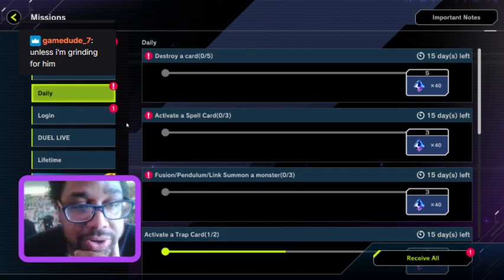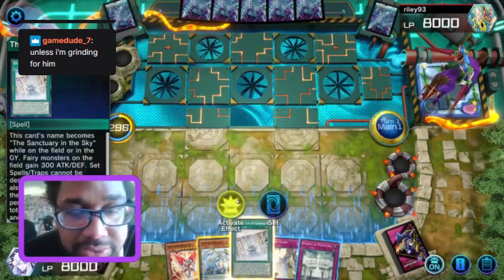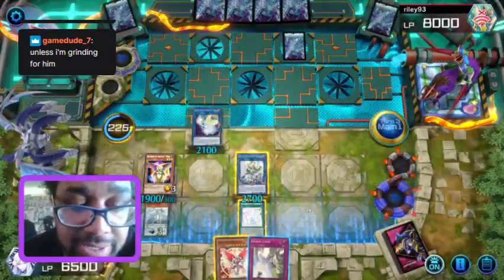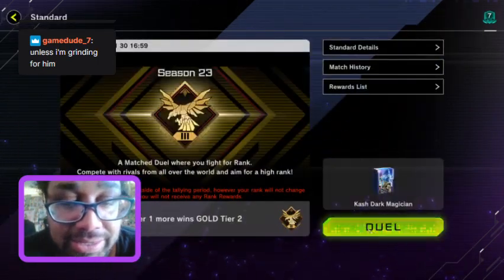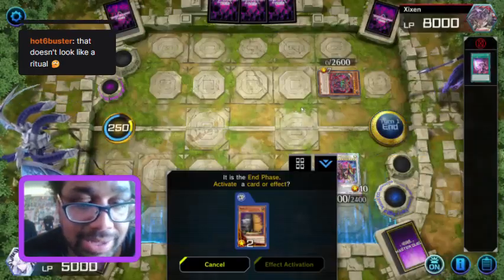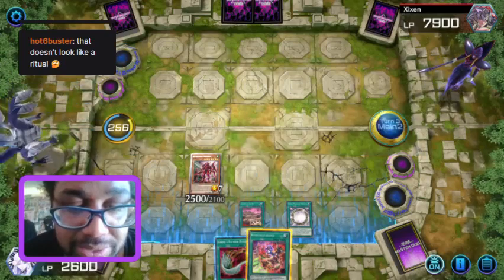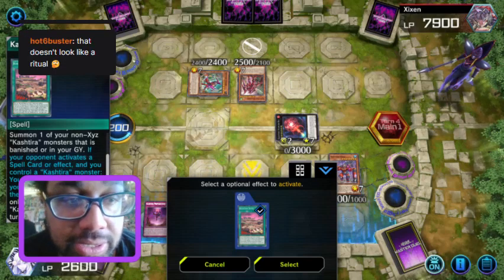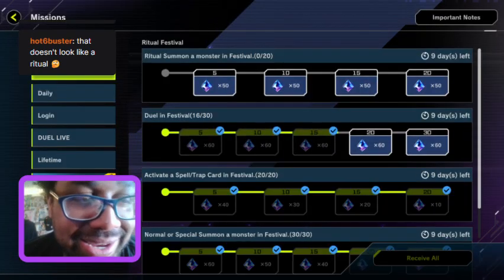Yu-Gi-Oh! Master Duel Rant - Why Marvel Is Not Entertaining Anymore!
Hi guys, how's it going? In today's stream, we play Yu-Gi-Oh! Master Duel in the new Festival in order to rack up lots Moar Gems.  Along the way, we discuss why Marvel Movies (lately) are so bad in Yu-Gi-Oh! And, what all could possibly be done in both Marvel Studios and DC in order to make the movies good again.  Good luck.

Hey guys, how's it going? In today's stream, we build our hybrid Kashira Venom Deck in Preparation for the Duelist Cup. Enjoy XD.  You get Points Plus Gems no matter what; so, in order to try to get ALL the gems possible we're gonna rock a pretty BAD archetype ~ Venoms!  Wish me luck guys, and I hope u enjoy this stream.  It was a loads of fun XD

Update Deck List Later
Some1 Asked for the Deck List; so, I figured I'd post it here

Monster Cards
1 x Sinister Serpent
3 x Alien Ammonite
1 x Maxximum Cringe (aka Maxx 'C' )
1 x Alien Mars
1 x Viper's Rebirth
1 x Alien Dog
2 x Alien Warrior
1 x Alien Kid
3 x Nunu, the Ogdoadic Remnant
3 x Nauya, the Ogdoadic Remnant
1 x Zohah, the Ogdoadic Boundless
1 x Flogos, the Ogdoadic Boundless
3 x Alien Stealthburster
3 x Reptilianne Coatl

Extra Deck
1 x Mavelus
1 x Fusionist
1 x Repilianne Hydra
1 x Repillianne Melusine
2 x Cosmic Fortress Gol'gar
1 x Number 20: Giga-Brilliant
2 x King of the Feral imps
1 x Number 70; Malevolent Sin
1 x Bujintei Tsukuyomi
1 x Alien Shocktrooper M-frame
1 x Cross Sheep
1 x Reptilianne Echidna
1 x Cosmic Slicer Zer'oll

Yugioh Master Duel Getting Surrenders Easily with Venoms
Yugioh Master Duel Playing Venoms in the Monster Type Festival